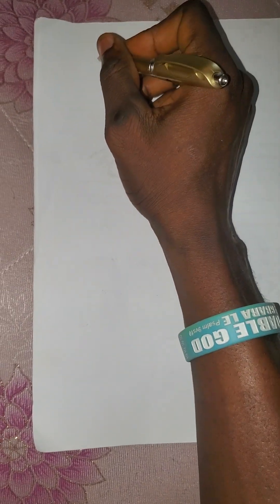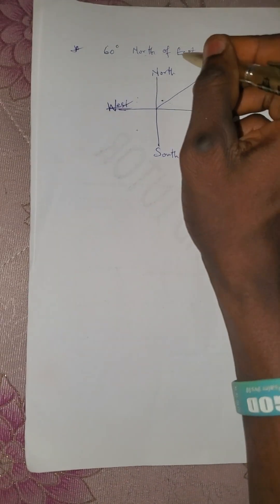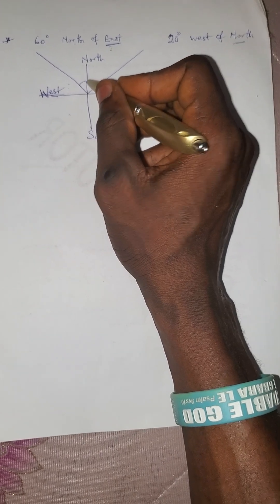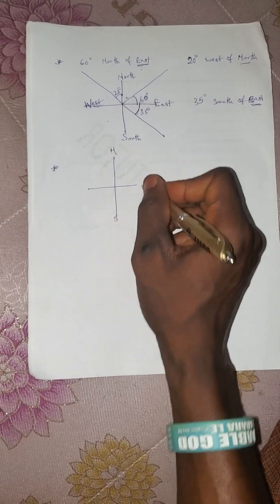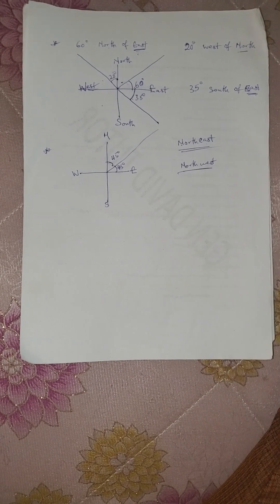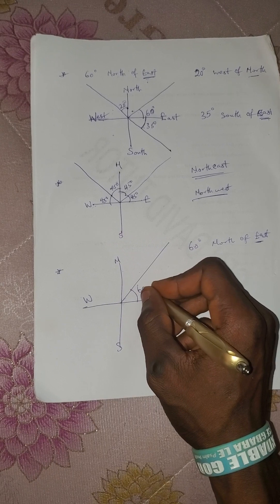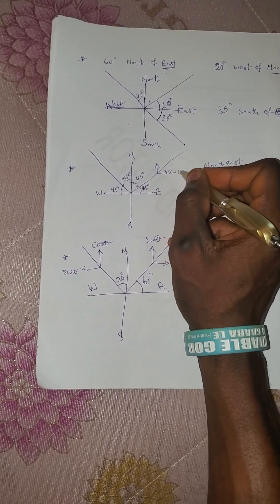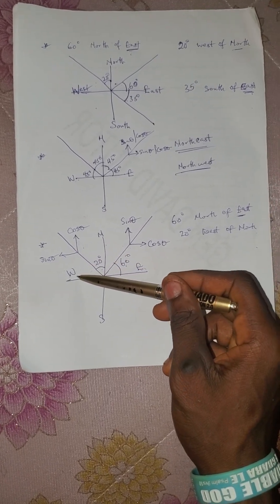HOW TO UNDERSTAND VECTOR RESOLUTION (PART 1)... WATCH THE CONTINUATION ON THE CHANNEL AS WELL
How to understand vector resolution
How to be able to get vector resolution easily
The simple way to get the explanation of vector resolution
How to resolve vector in an easy way
Calculator
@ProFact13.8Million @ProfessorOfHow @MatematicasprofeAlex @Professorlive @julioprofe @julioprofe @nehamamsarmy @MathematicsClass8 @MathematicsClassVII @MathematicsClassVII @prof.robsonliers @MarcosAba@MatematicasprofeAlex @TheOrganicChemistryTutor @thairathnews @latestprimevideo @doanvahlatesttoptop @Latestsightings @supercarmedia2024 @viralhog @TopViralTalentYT